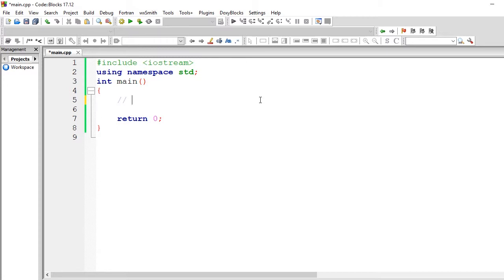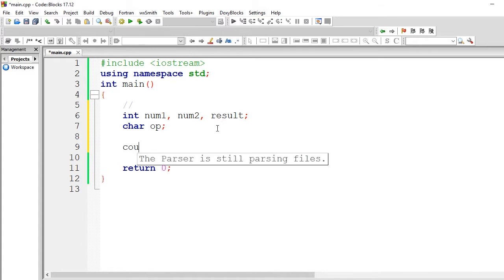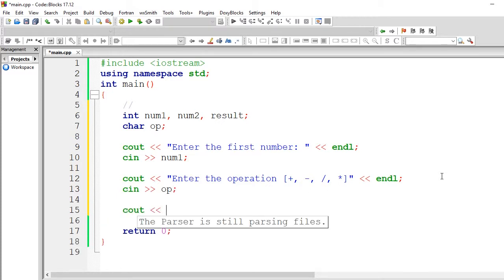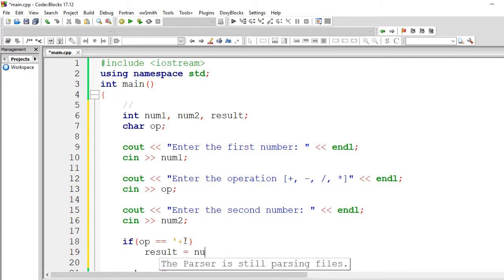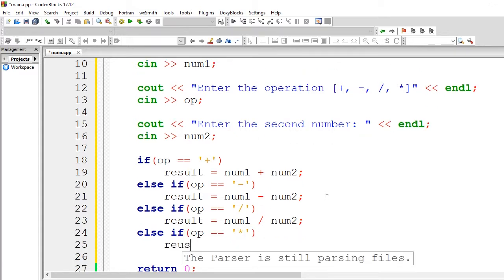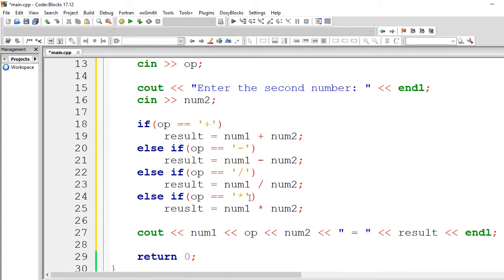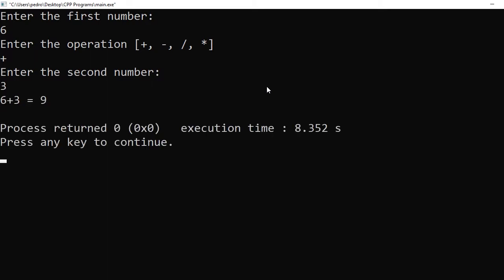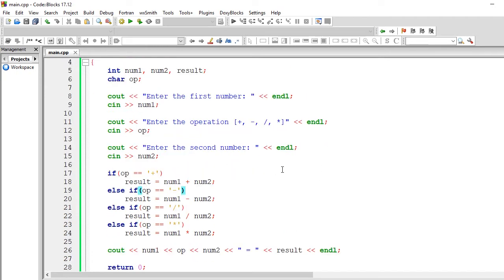C++ Tutorial #25 - Creating a Calculator using if else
Hi guys! Welcome to another video, in this video we'll talk about how to create a calculator in C++ using what we know so far.